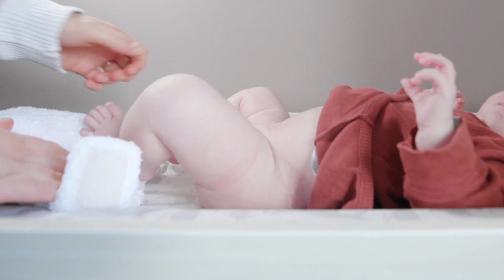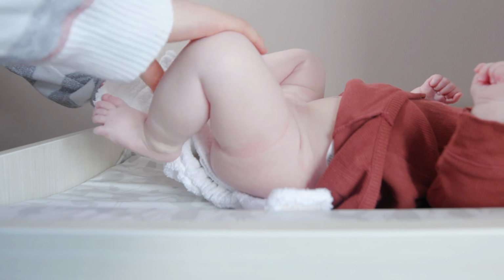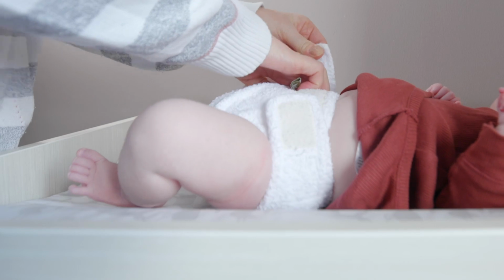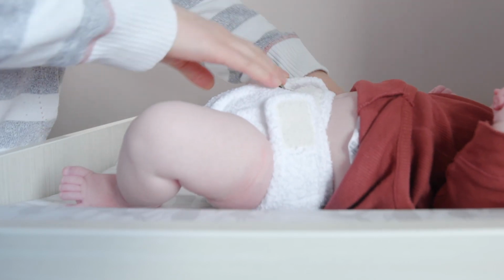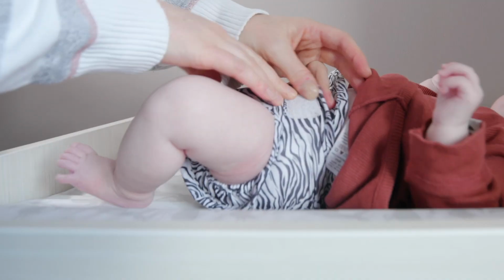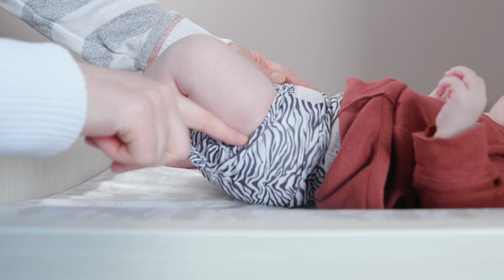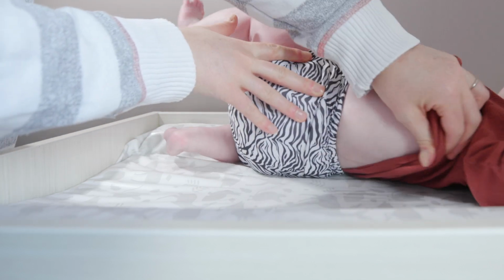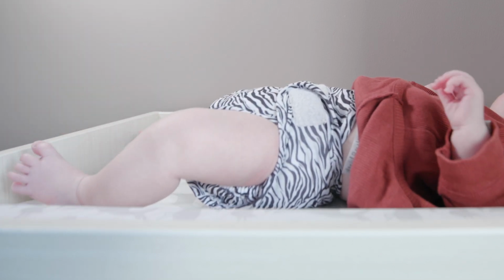How To: Fit a 2-part Reusable Nappy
Watch friend of LittleLamb fit a 2-part reusable nappy onto her baby.